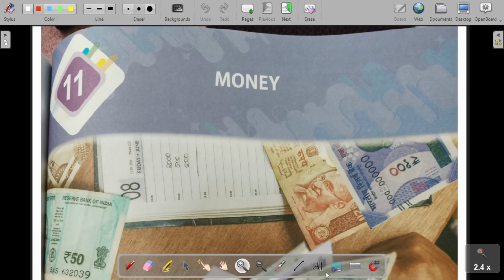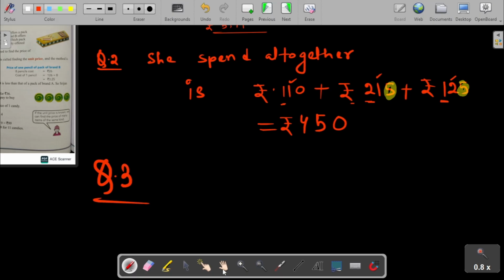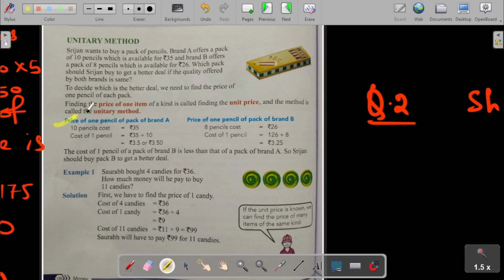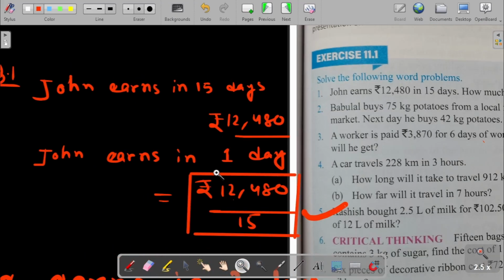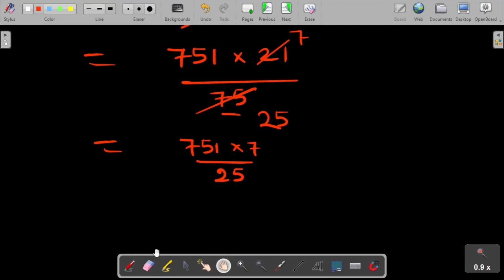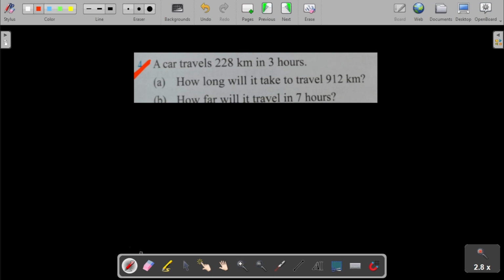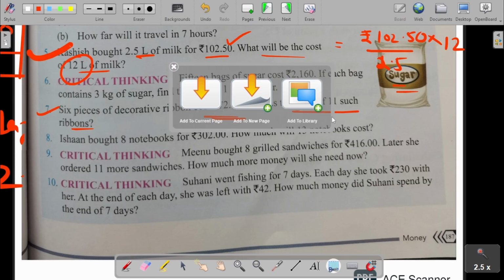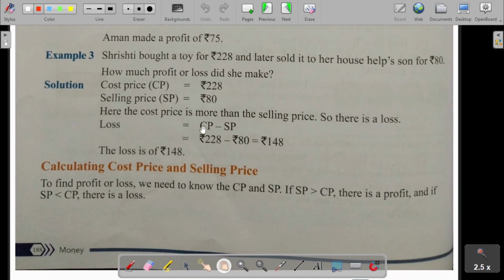Money complete chapter class 5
📚 **Class 5 Maths | Money Chapter | Full Explanation with Examples 💰**

In this video, we will learn about the **Money** chapter from Class 5 Mathematics in an easy and fun way! 🎉

We will cover:
✅ Addition and subtraction of money
✅ Multiplication and division of money
✅ Word problems based on real-life situations
✅ Reading bills and preparing simple bills

This lesson will help students understand how to handle money in daily life like shopping, calculating totals, and finding change. 🛒💵

Perfect for Class 5 students, parents, and teachers who want a clear explanation of the Money chapter.